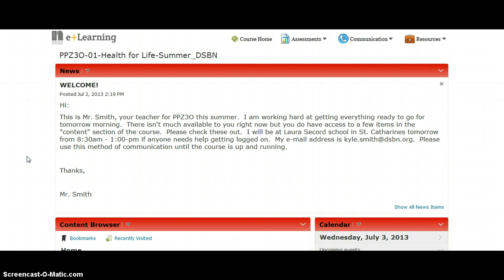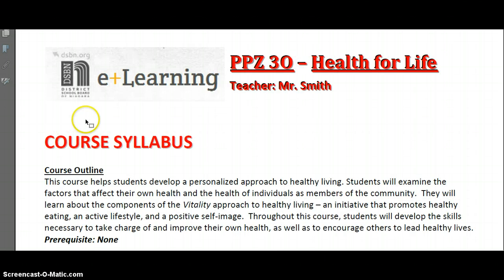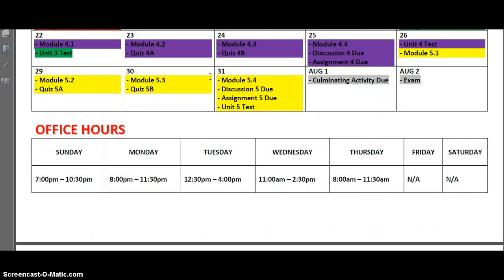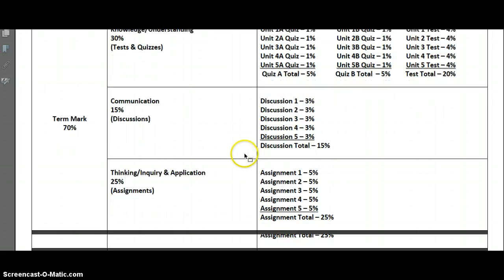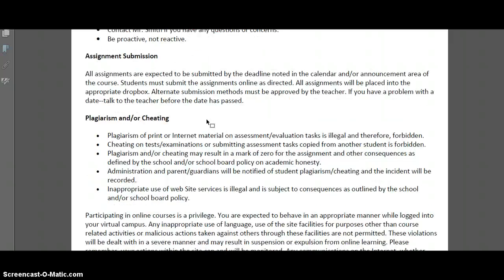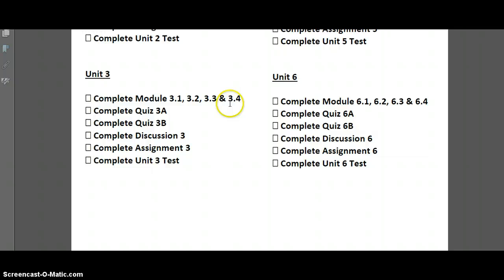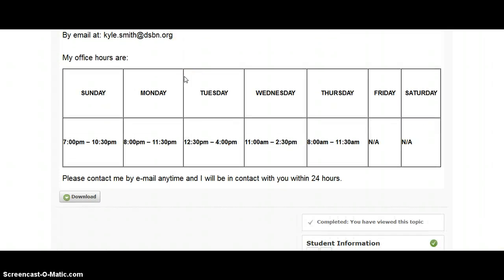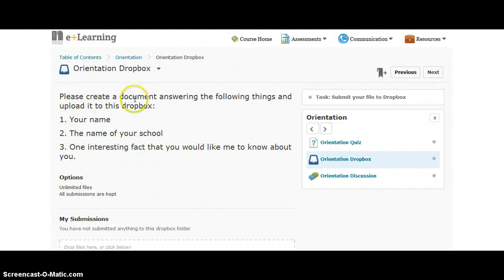PPZ3O Orientation Video